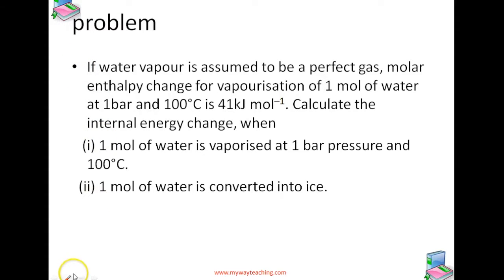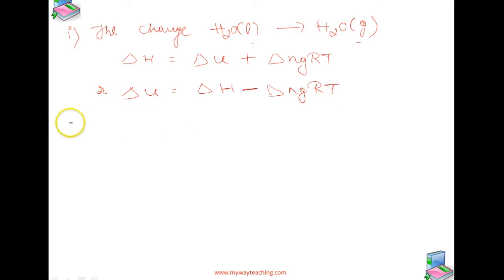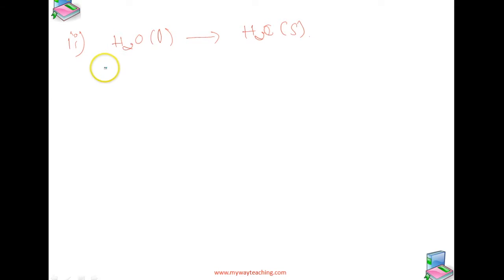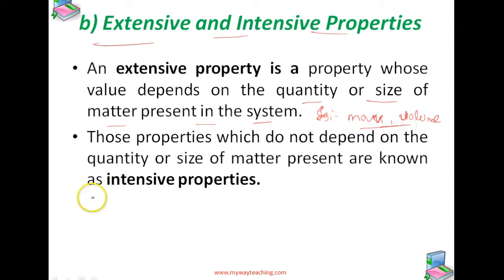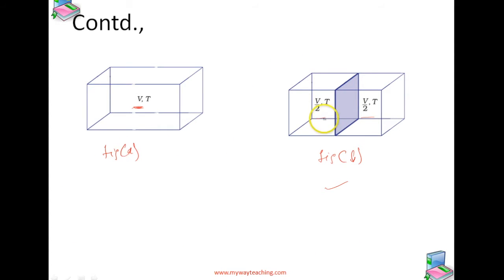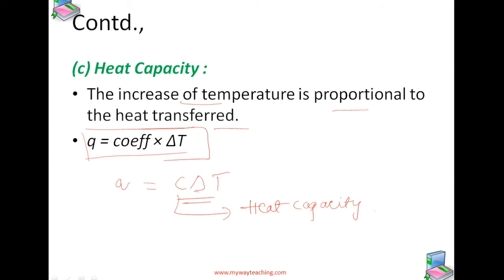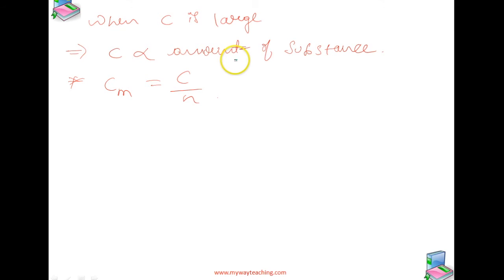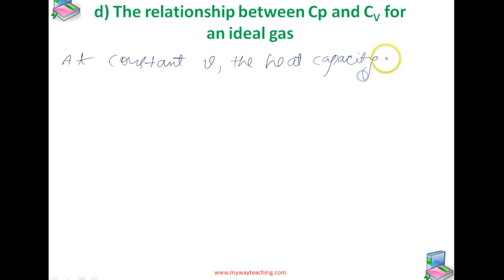Chemistry Class 11 Chapter 6 Part 5|THERMODYNAMICS|online class